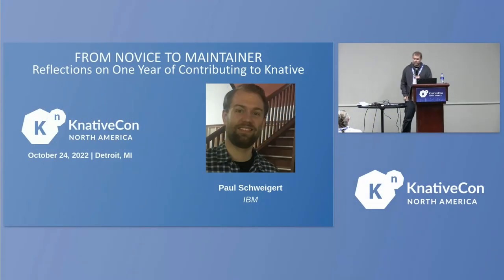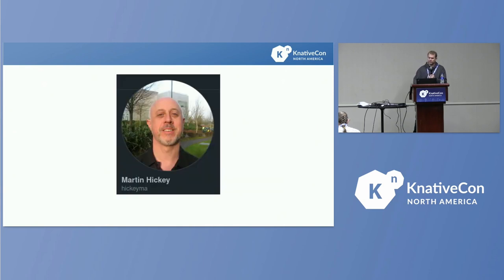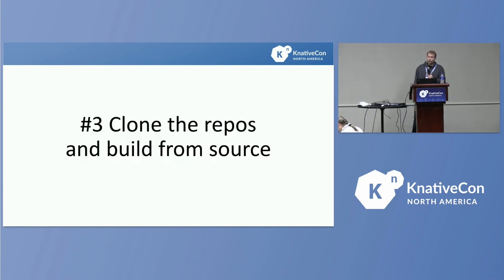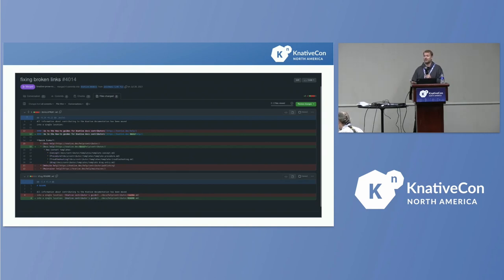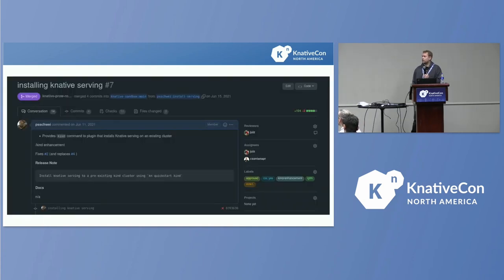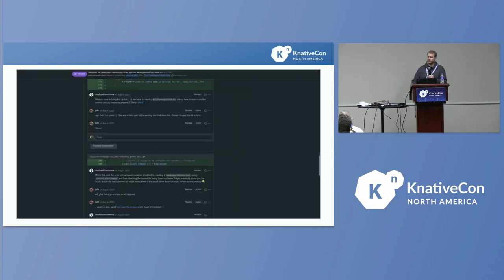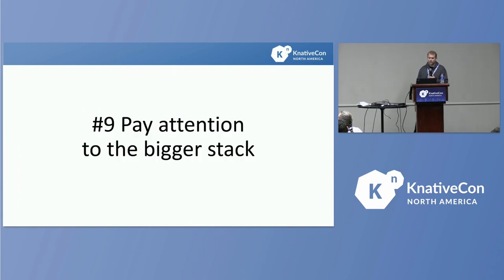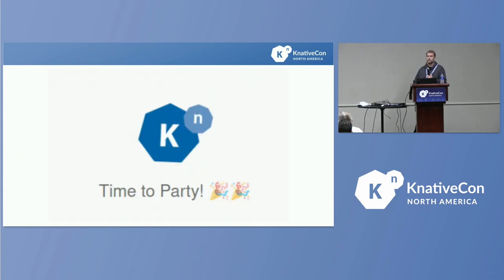Lightning Talk: From Novice to Maintainer - Paul Schweigert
Lightning Talk: From Novice to Maintainer: Reflections on One Year of Contributing to Knative - Paul Schweigert, IBM

Ever wanted to contribute to Knative (or open source) but couldn’t quite figure out how to get started? In this session, Paul will use his experience as a relatively new contributor to Knative to draw out some helpful ways to begin getting involved with the project. This talk will cover useful topics for new contributors like getting to know the various roles on the project, how to find good issues to work on, how to make the most of the various community meetings, and some helpful tips and tricks for getting your PRs merged. The session will also cover ways for non-coders to get involved. At the conclusion of this session, someone thinking of contributing should feel confident that they can help make Knative a better project for all.